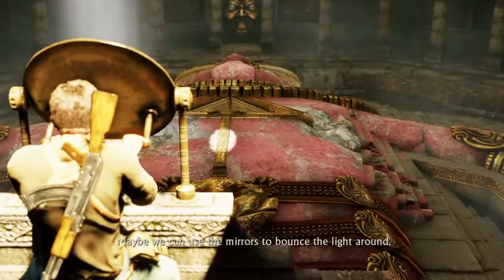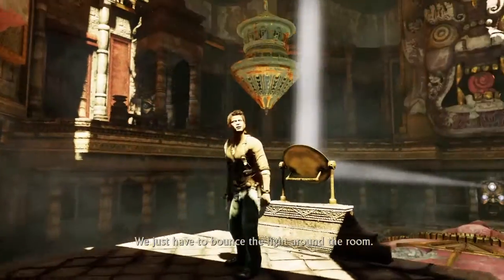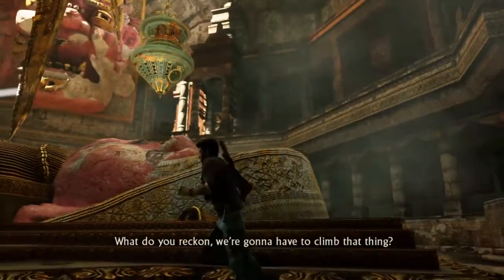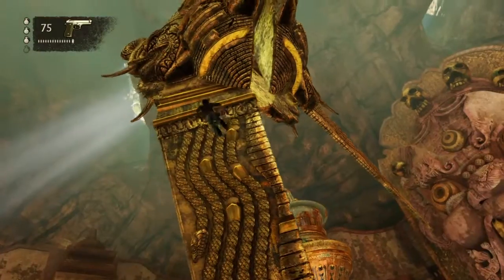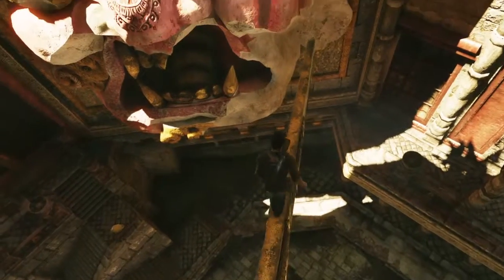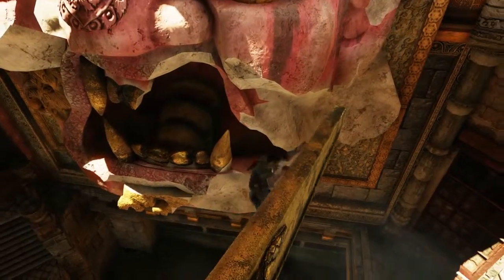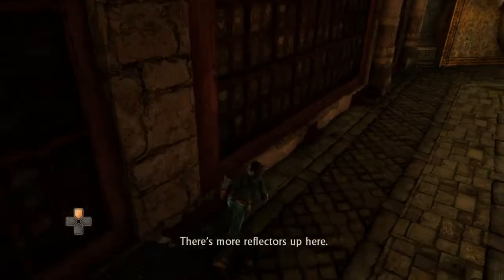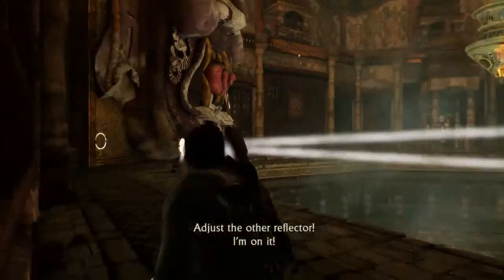Uncharted: The Nathan Drake Collection™_33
UNCHARTED The Nathan Drake Collection